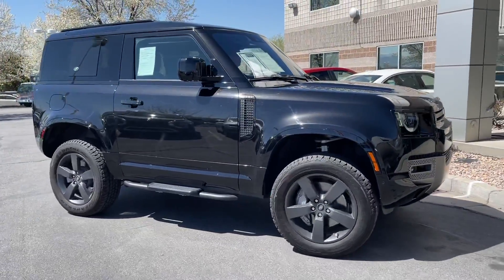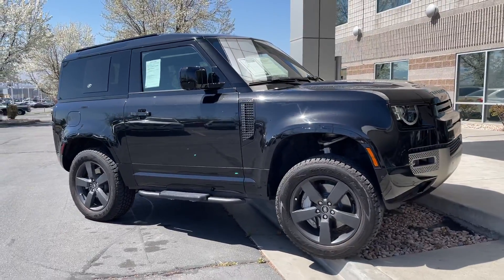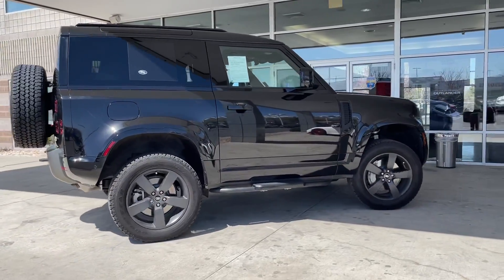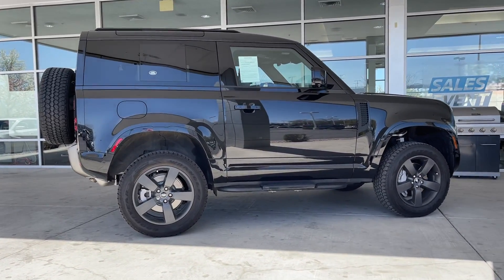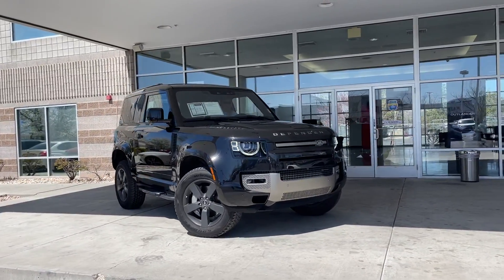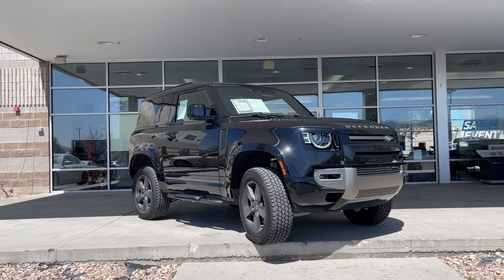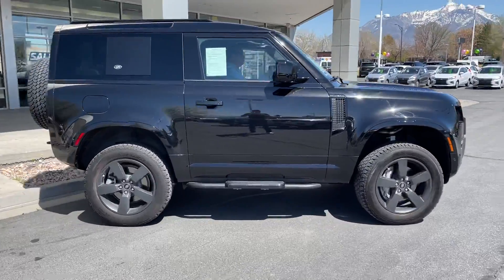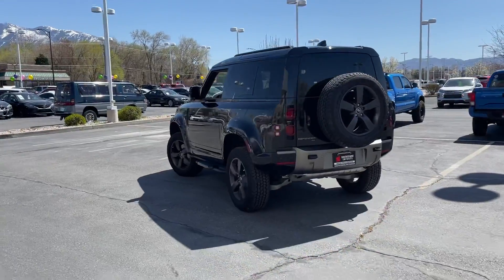2022 Defender crawling demonstration!!!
What an amazing vehicle to take off road! This 2022 Defender is ready to go with a ton of features and a ton of power!!!

Give me a call with any questions!